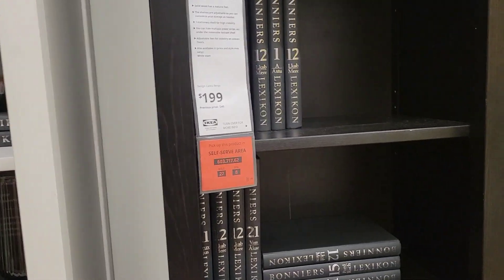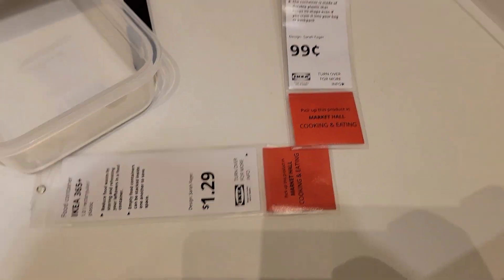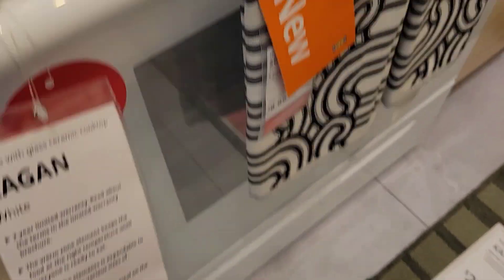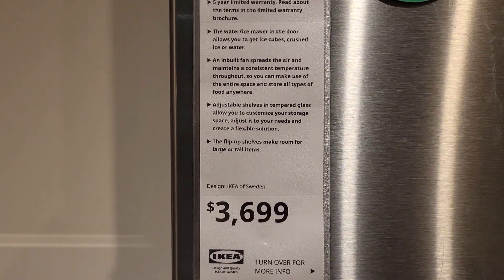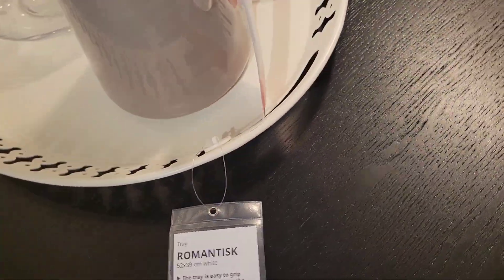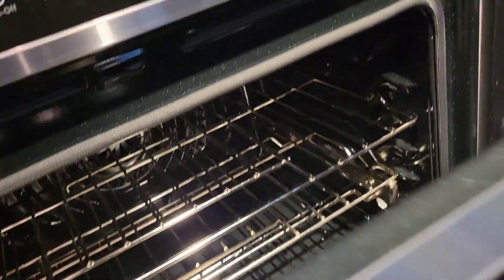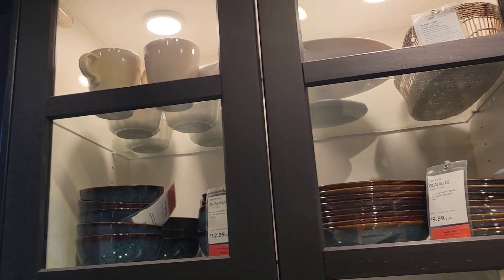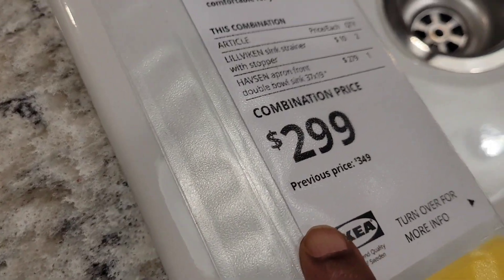The cheap price you can find in IKA calgary Canada 🇨🇦.